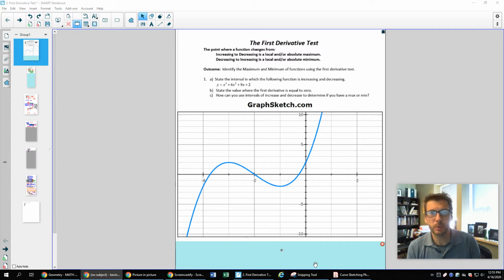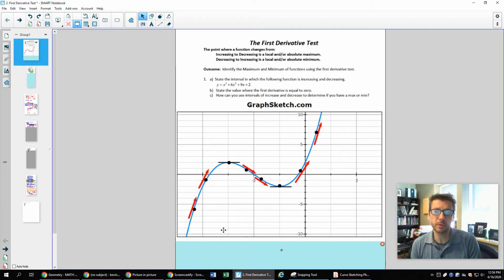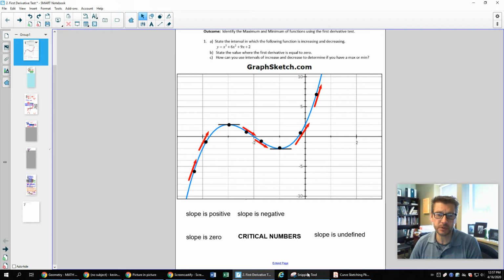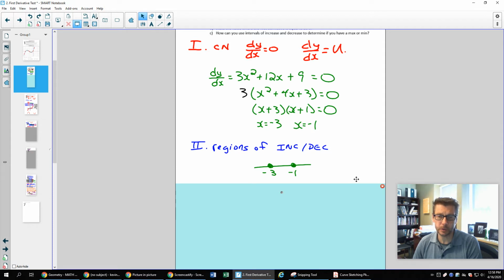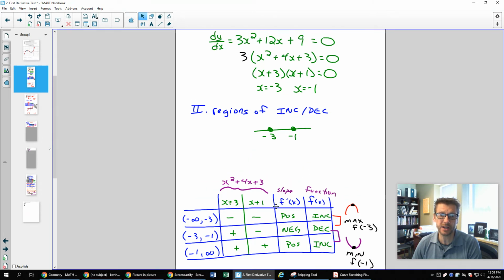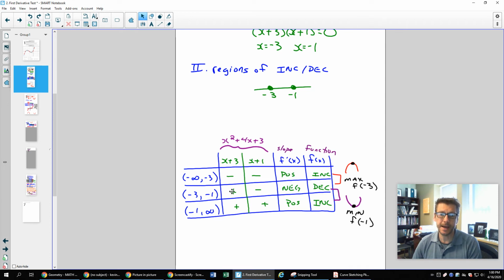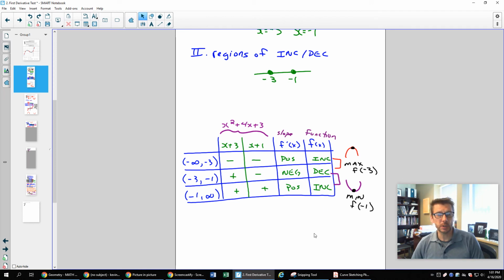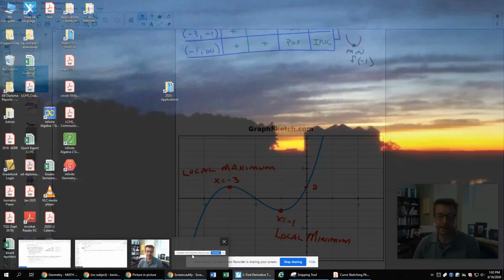M31: First Derivative Test 1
First Derivative Test - example 1